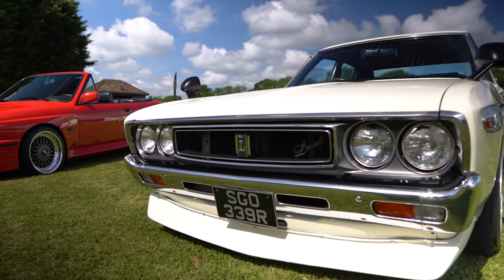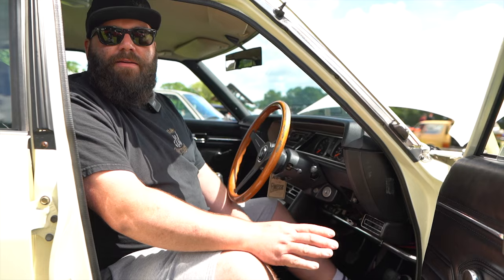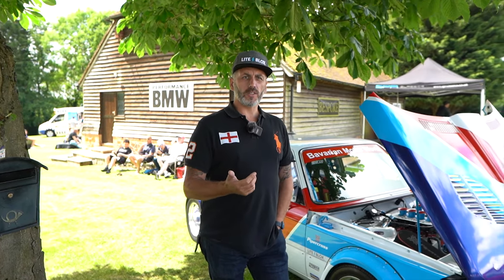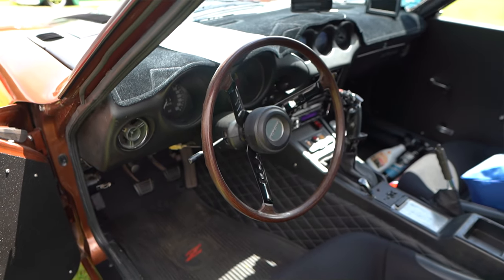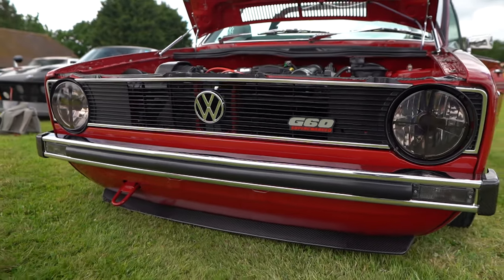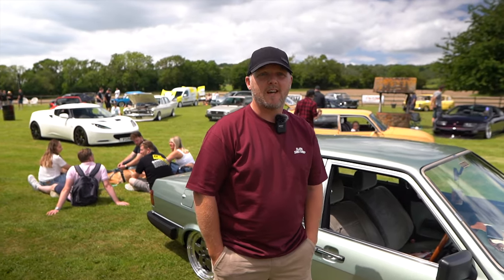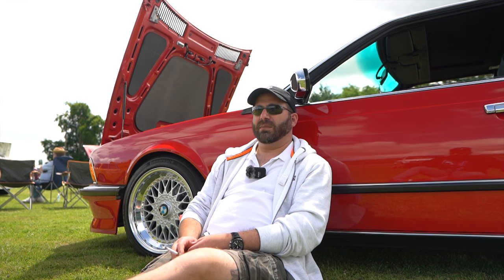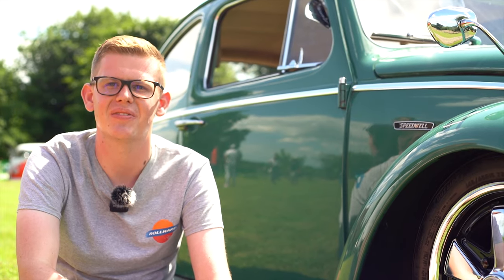Bespoke Car meet - 2022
We were invited to the first ever show held by Bespoke 2 weeks ago.
Founded only this year by 3 friends with an interest in all things automotive, they have built up a following of like minded car enthusiasts.

Held in Maidstone on private land, this invite only meet had a mix of old skool and new. Car cleaning experts Meguiars also got involved as 1 onf the sponsers.
We got the chance to speak to some of the owners who shared their story as to why they own what they do.

An award ceremony was held which will be shown in snippets on the Instagram page @jaaksfilm

Follows the guys on Instagram @bespoke_shows